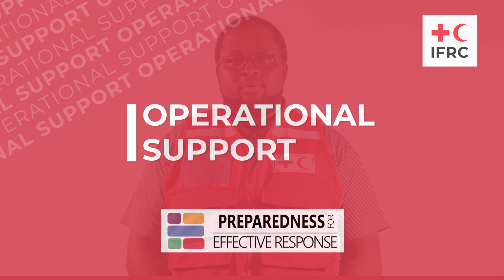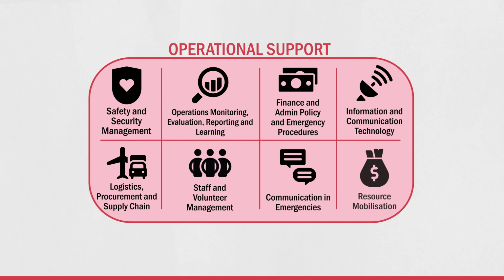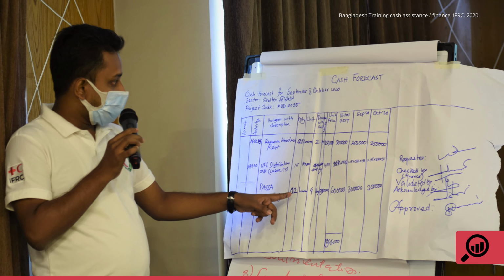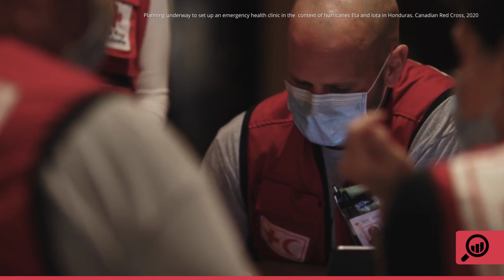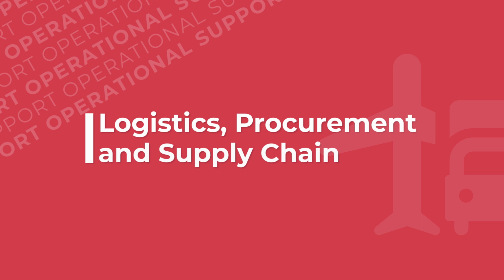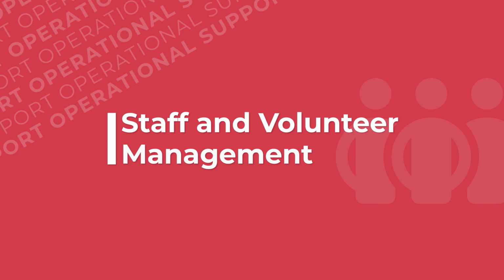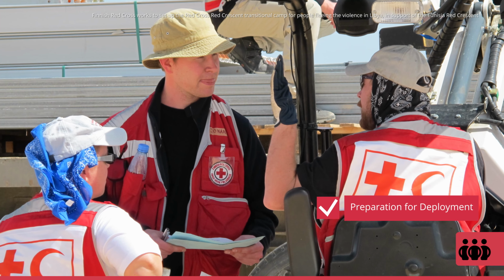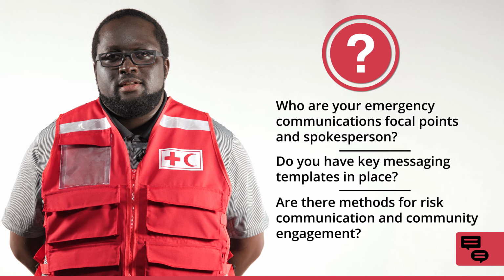Preparedness for Effective Response - Area 5: Operational Support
Delve into the Operational Support area of the Preparedness for Effective Response approach online training.